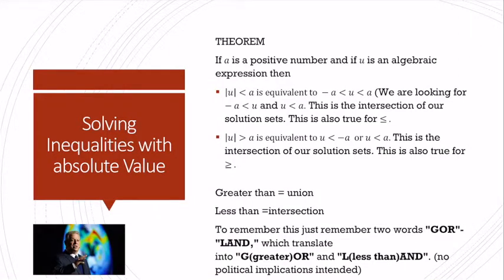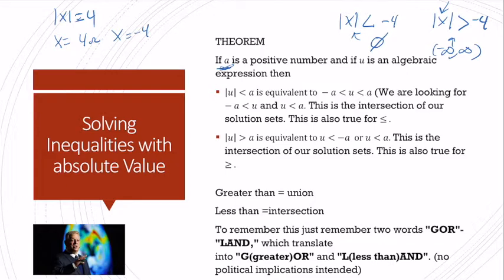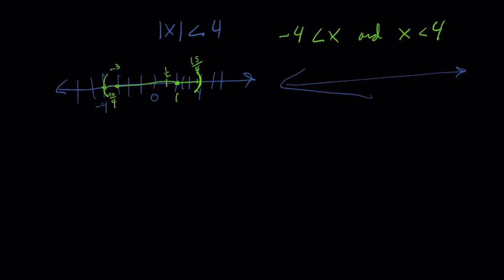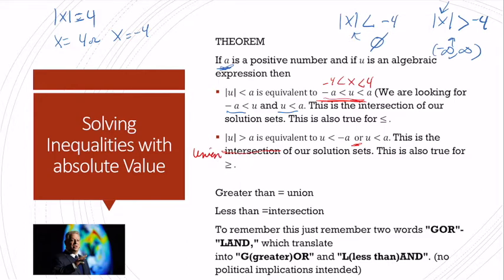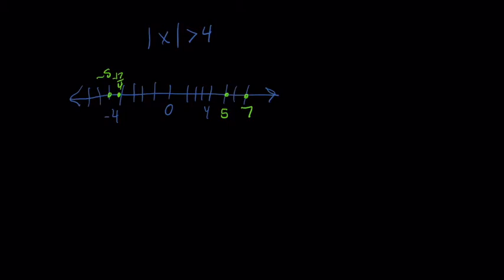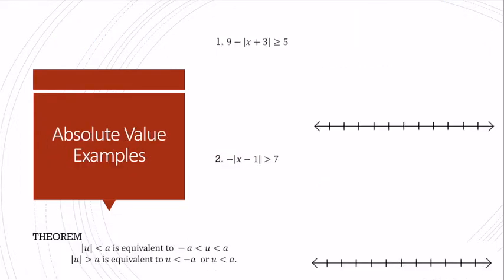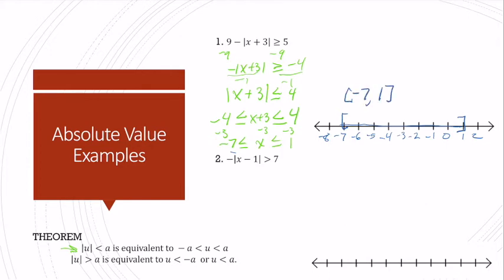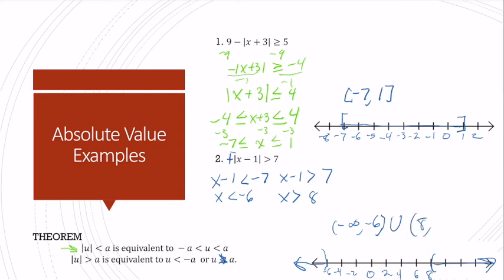MTH1200 Section 1.7 Part 2- Absolute Value Inequalities